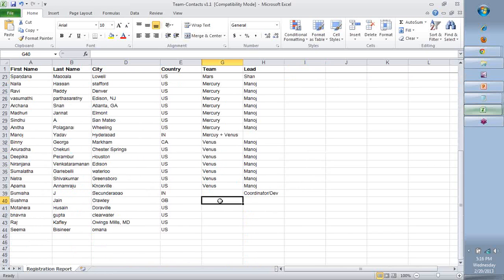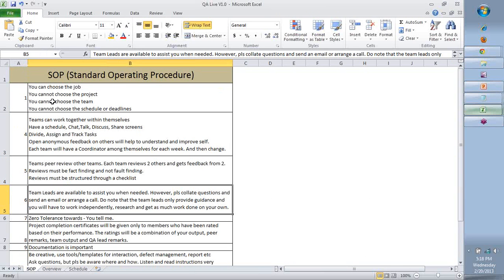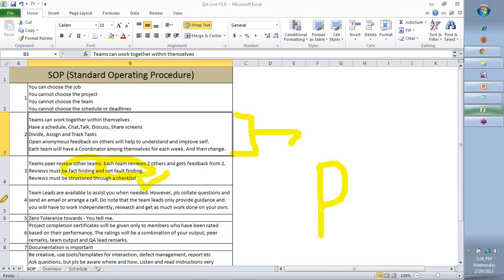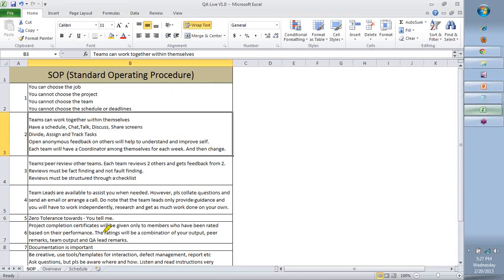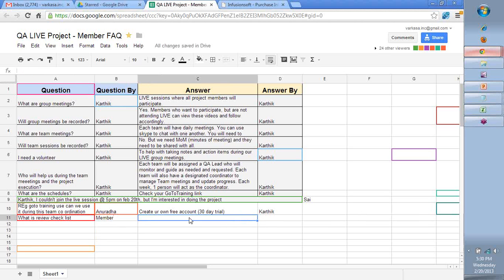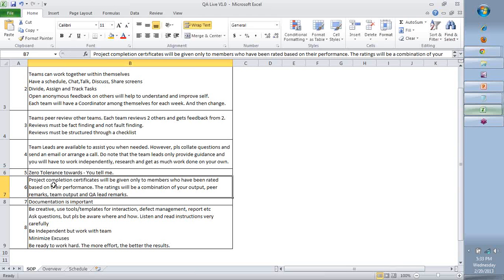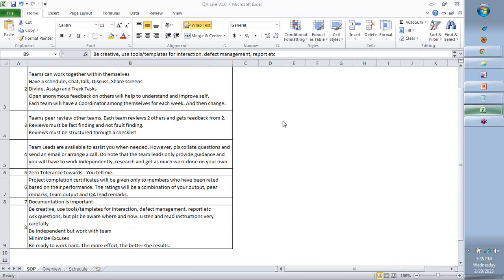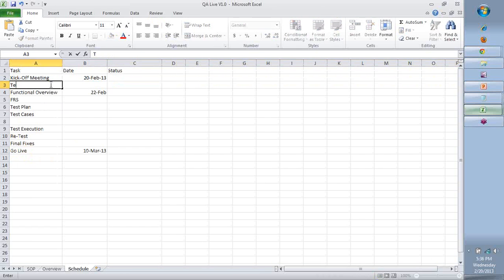QA LIVE Project - Session 2 - Kick-Off - Team Building qa training qa tester qa interview questions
QA LIVE Project
Project Kick Off
Team Building
In this video, I walk the QA Premium members through the practice project and next steps.